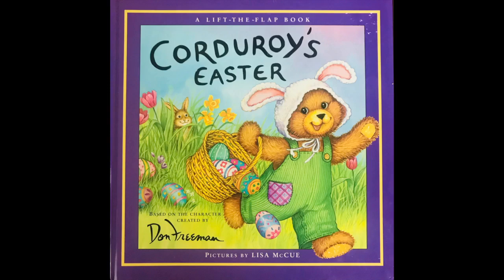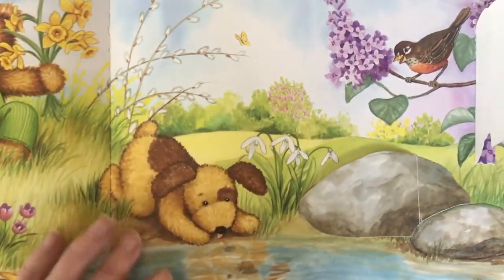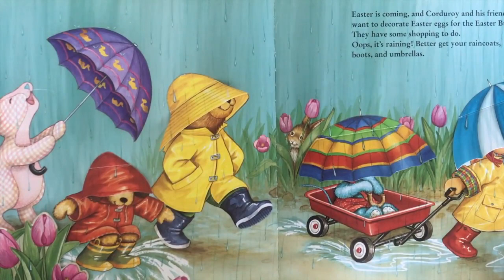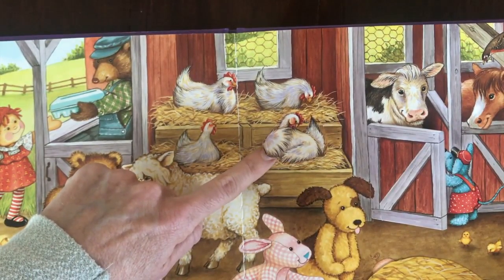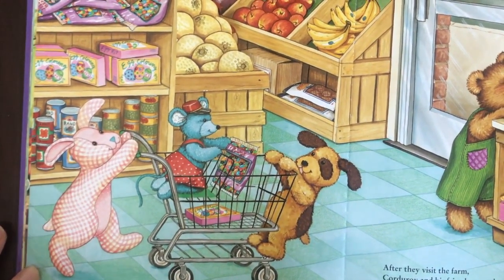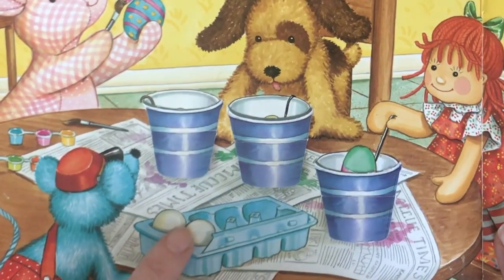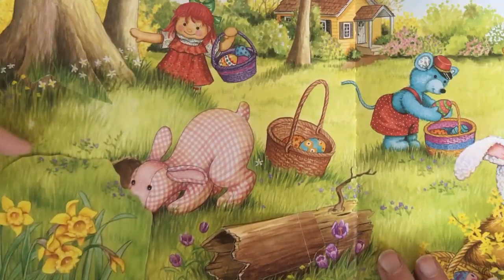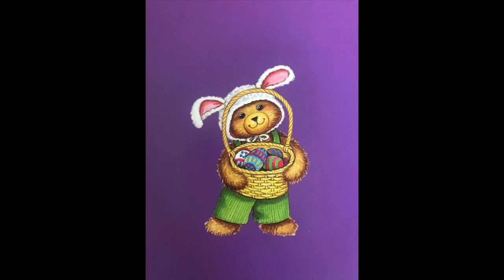🧸Corduroy's Easter Lift The Flap Book | Storytime Toddlers Early learner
🍄This is a Flap book where you can discover what is hiding under the flap!  Please join us for a read-aloud of Corduroy's Easter by B. G. Hennessy read by Miss Jill.